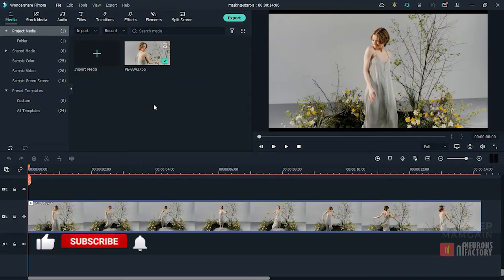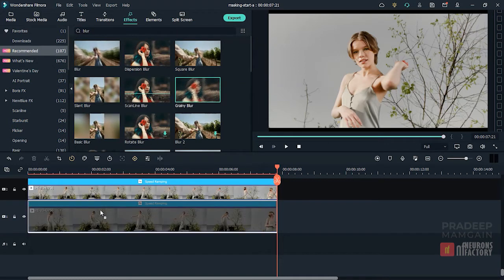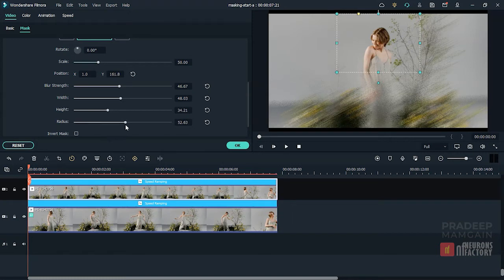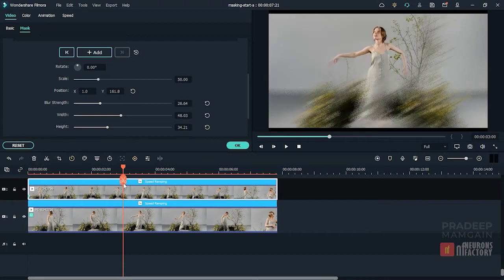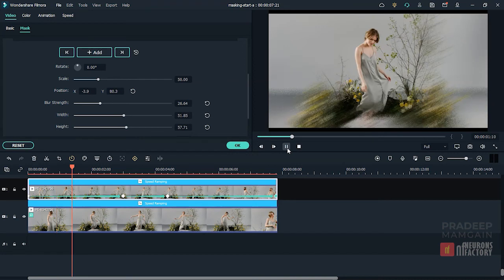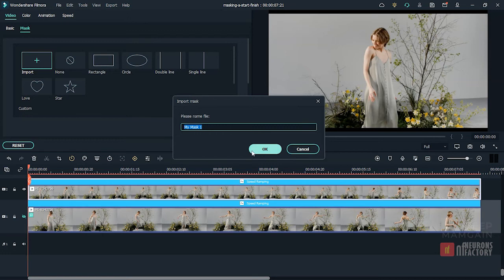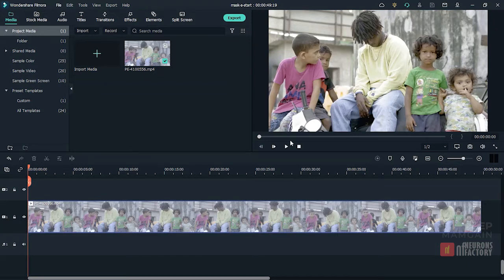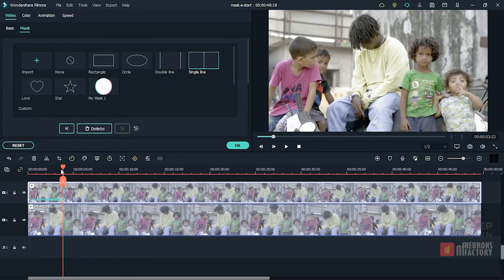Using Masks in Filmora 11 | Wondershare Filmora 11 Tutorial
With Filmora's picture masking feature, you can hide, duplicate, reveal, or edit your footage by selecting a specific piece of video or using video overlays. You can choose from a variety of prebuilt shapes, such as rectangle, circle, double lines, single line, and so on, or you can import your own design to use as a mask. In this Wondershare Filmora 11 tutorial, you will learn how to use Masks in Wondershare Filmora.

⌚ Timestamps
◘ 00:00:00 Render
◘ 00:00:07 Using Masks in Filmora 11
◘ 00:05:59 Before and After Edit Comparison

🙏 Share this Filmora 11 new features video editing tutorial